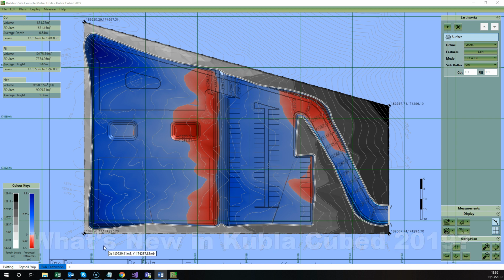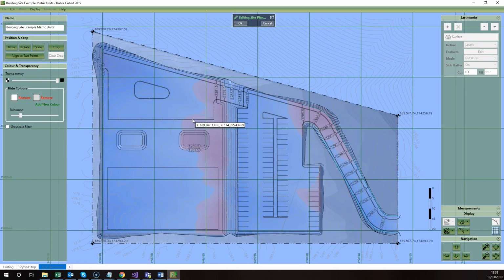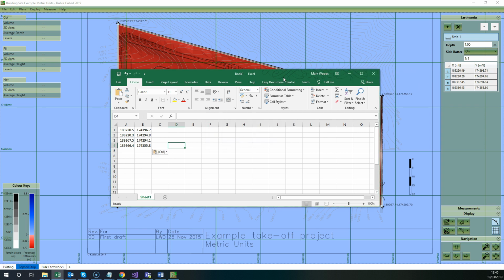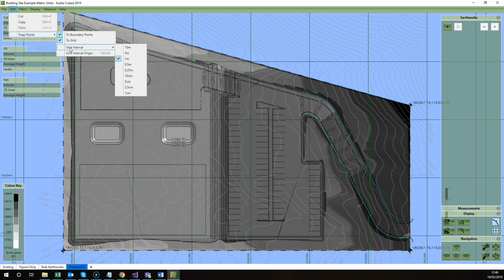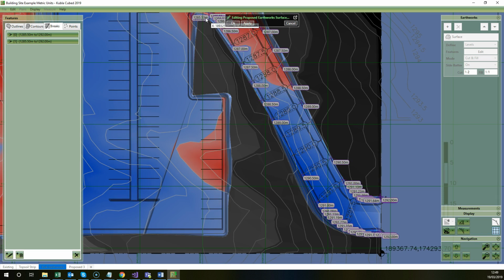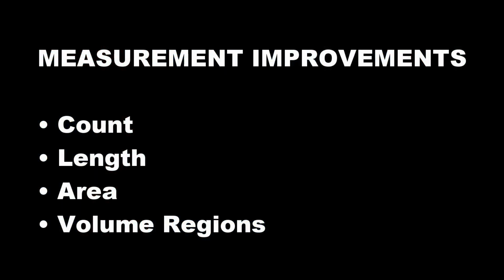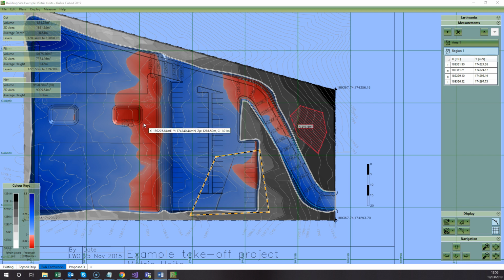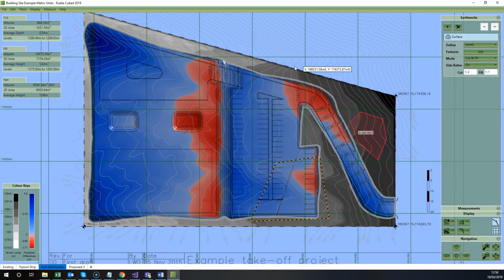What's New in Kubla Cubed 2019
Kubla Cubed is an easy to use earthworks estimation software for calculating cut & fill volumes.  In this video we look at what's new in the Kubla Cubed 2019 release.